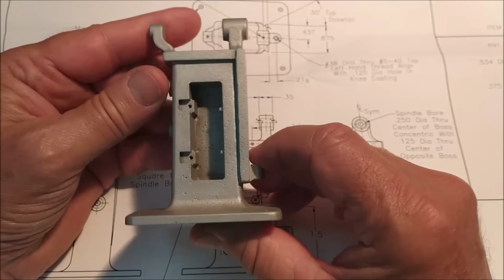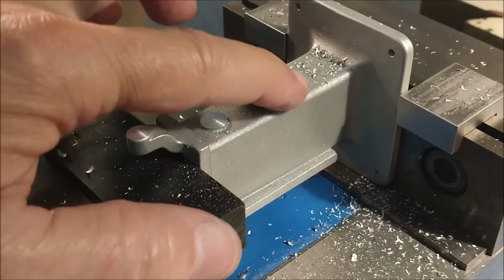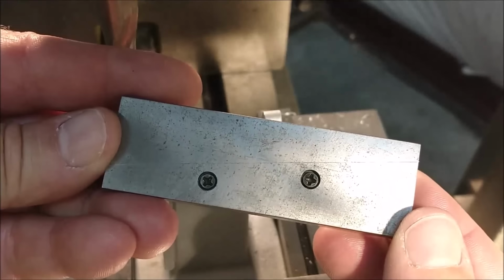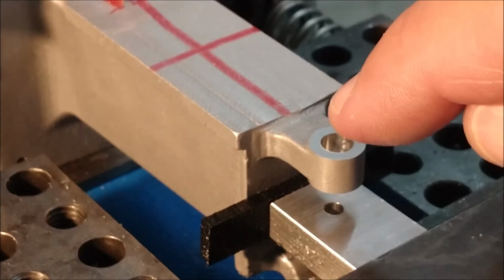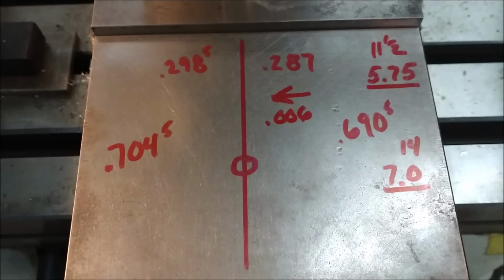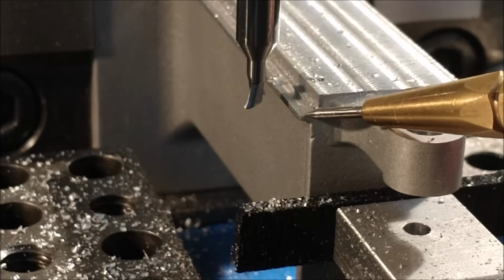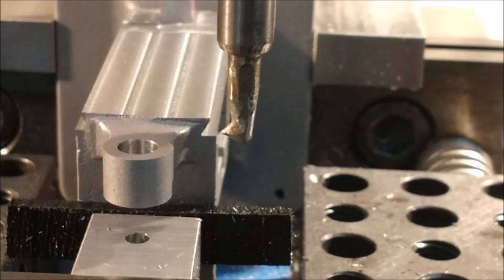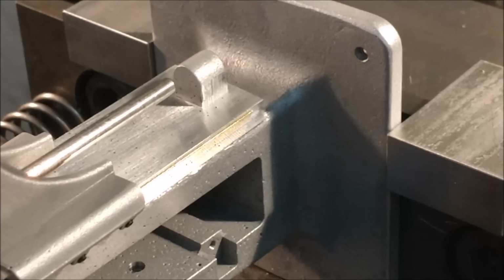PM Research Mini Mill, Machining the Base - Part 2............OH NO !!!!!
This video details more machining on the  PM Research mini mill base.
All was going very well until I discovered. Uh oh. Check it out.
Blue Magic metal polish
B&L Eye Loupe
Indicol 178